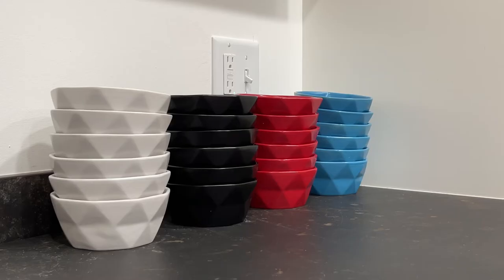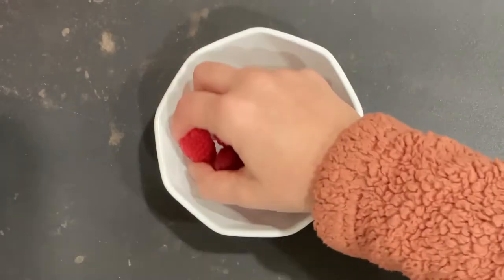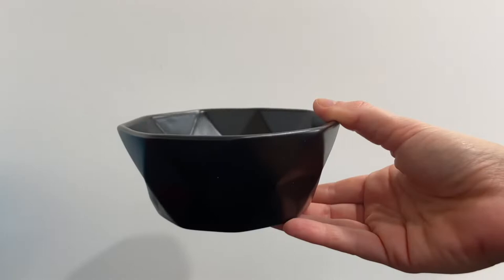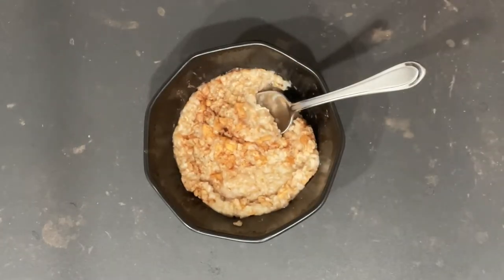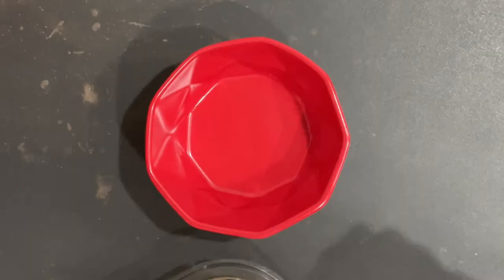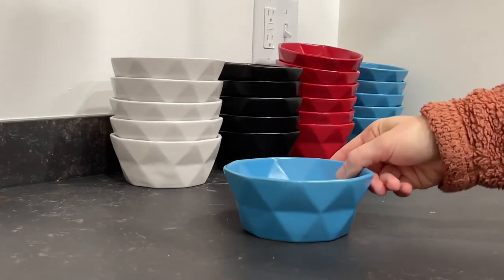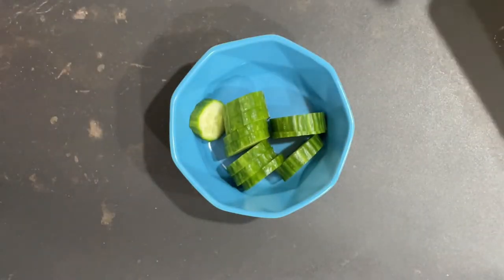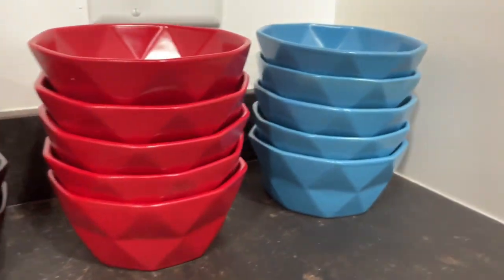Soup Bowls Set of 4 Geometric 30 Ounce Soup Bowls - Elegant Stackable Ceramic Bowls.mov